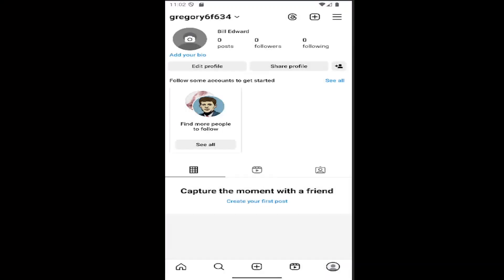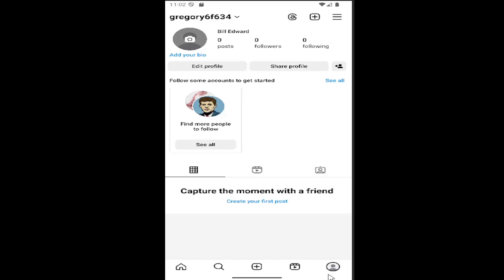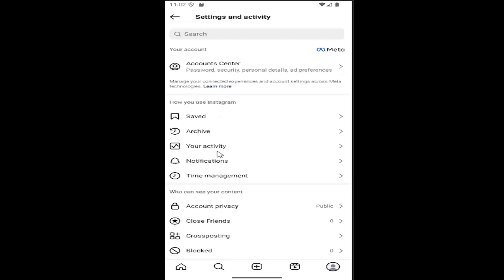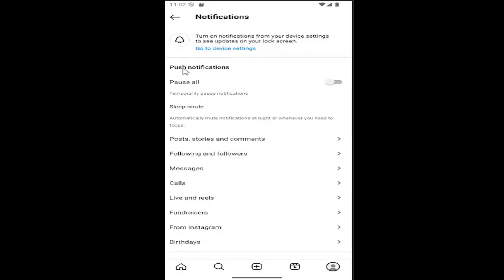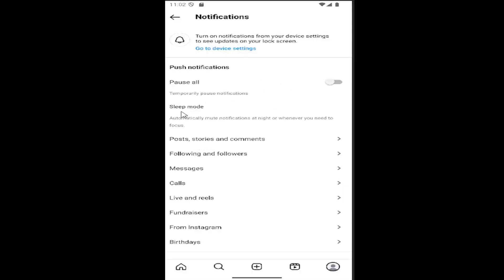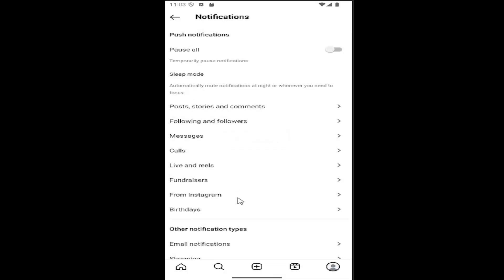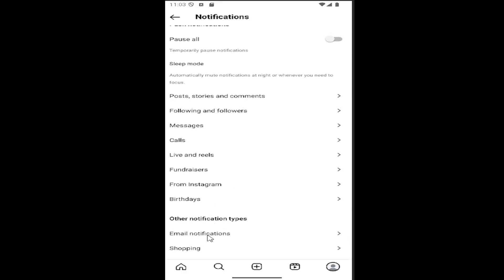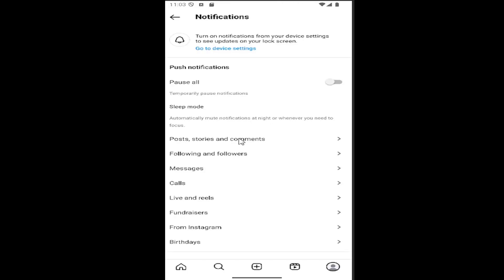How to Turn Off Push Notifications on Instagram [2026]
How to Turn Off Push Notifications on Instagram [Guide]

This guide explains how to turn off push notifications on Instagram, allowing you to manage the alerts you receive on your device. By disabling push notifications, you can prevent your phone from buzzing with updates like likes, comments, and direct messages. The tutorial provides clear steps to turn off these notifications, giving you more control over when and how you're alerted. Whether you want to reduce distractions or just focus on specific activities, this guide helps you customize your Instagram notifications to suit your preferences.

Issues addressed in this tutorial:
how to turn off push notifications on Instagram
how do i turn off push notifications on Instagram
how to turn push notifications on Instagram iphone
how to turn off push notifications
turn off Instagram notifications for one account
turn off Instagram notifications when someone posts
Instagram turn off notifications for a post
Instagram turn off push notifications
Instagram turn off notifications for one account
turn off push notifications Instagram
how to disable notifications from Instagram
turn off Instagram notifications iphone
how to turn off dm notifications on Instagram